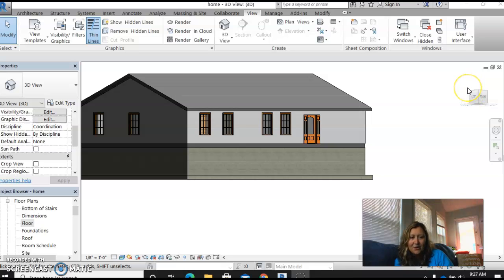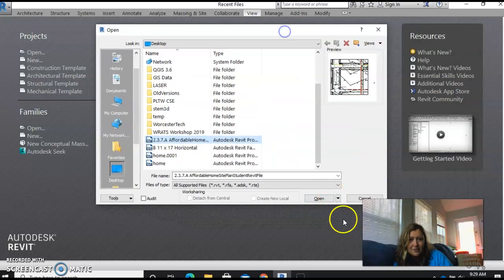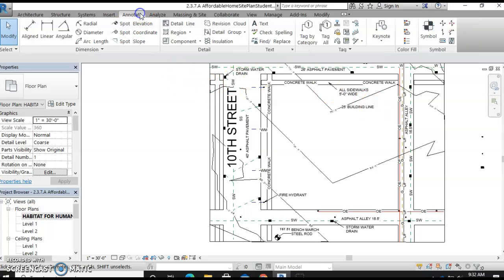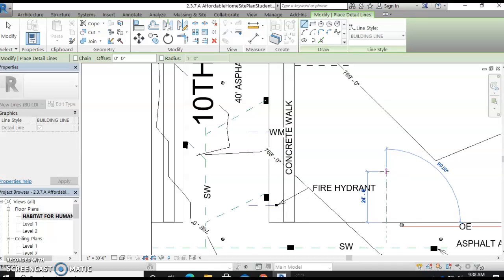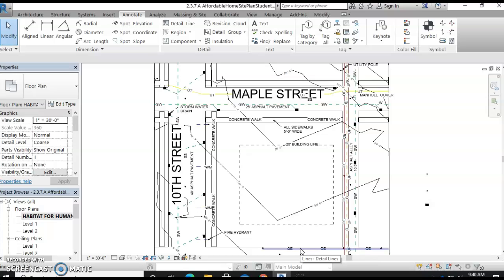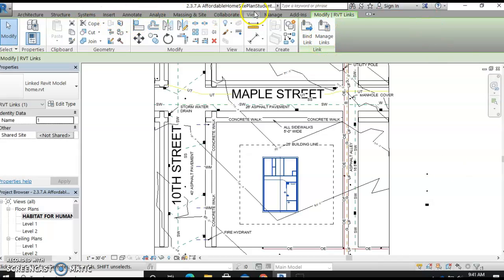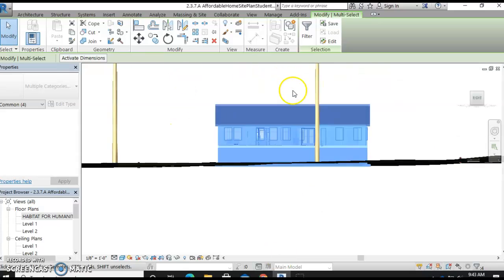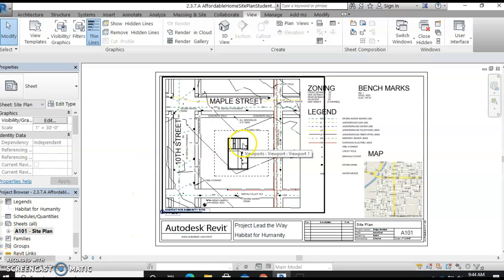Adding Revit house on the site